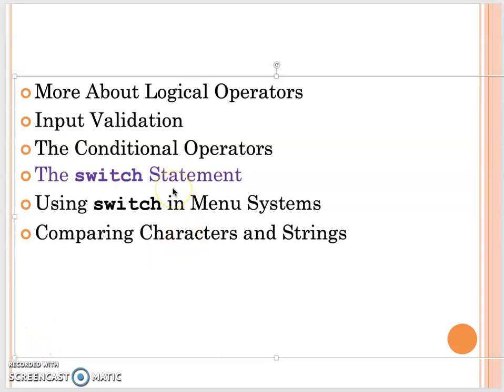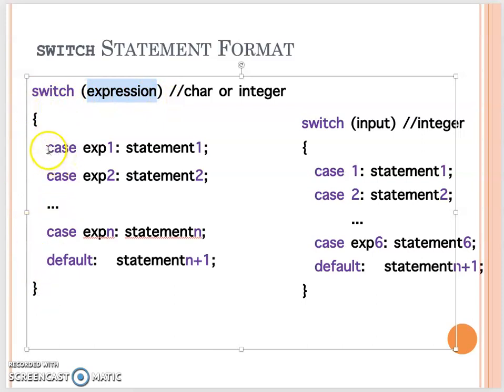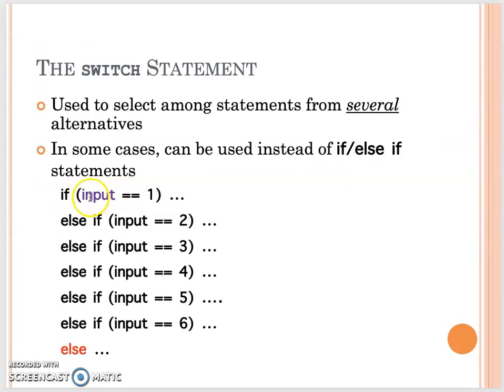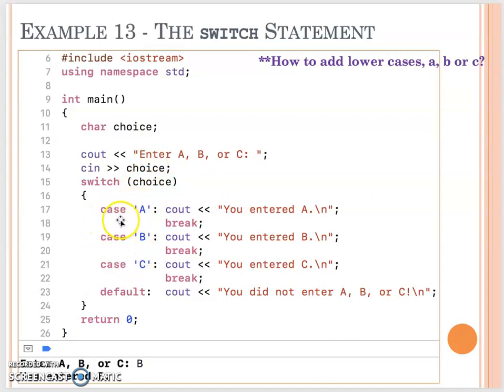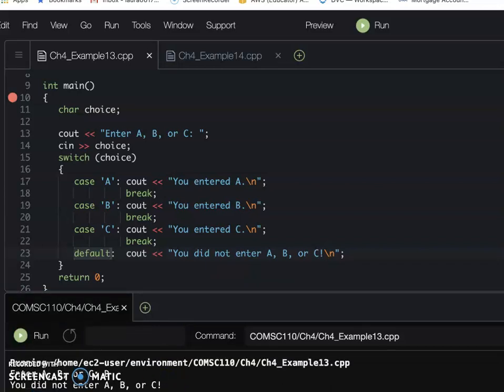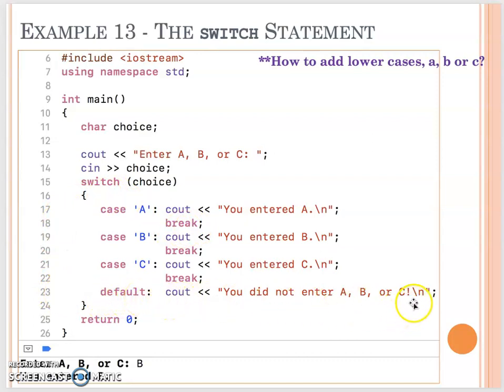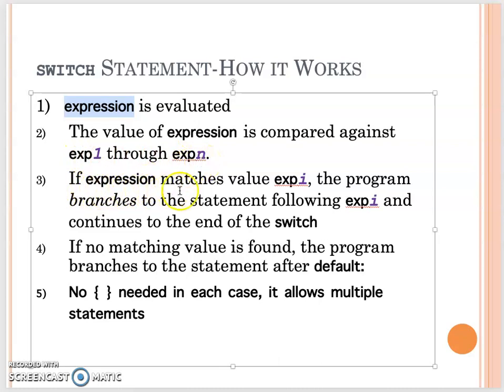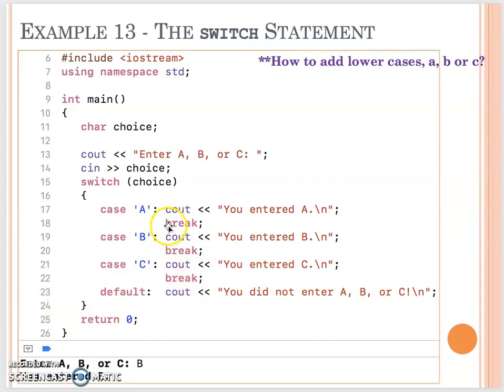COMSC110 Module5 5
Introduce the switch statement including the break and default keywords